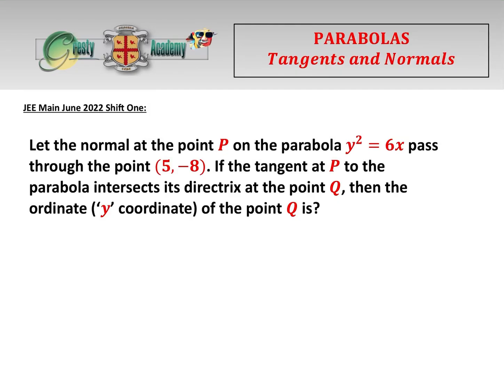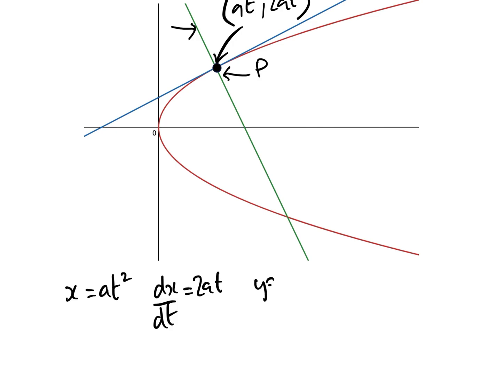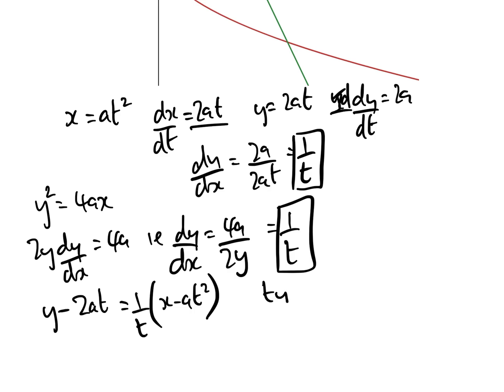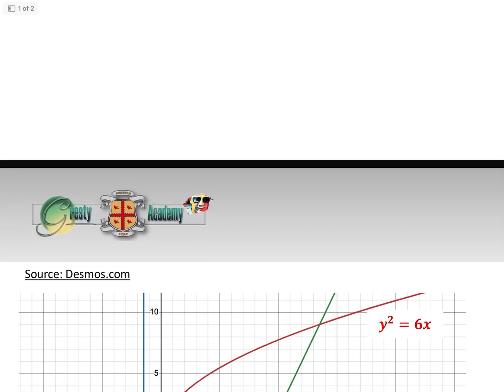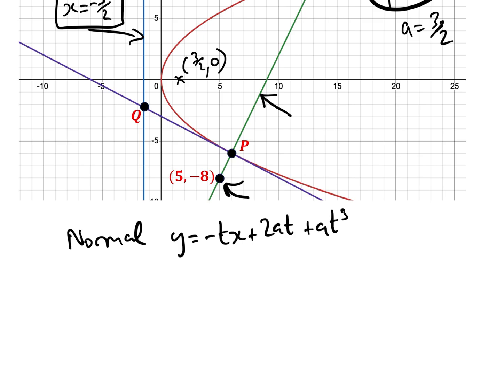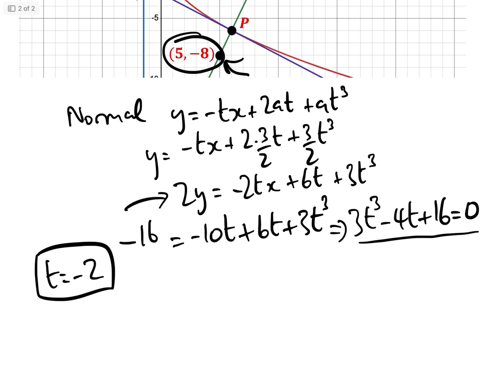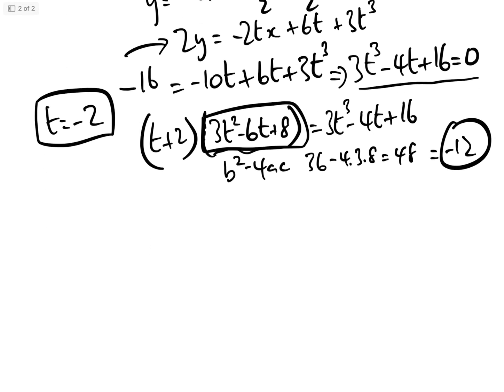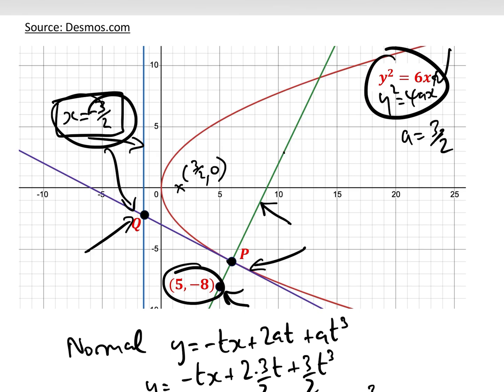Finding the Tangent and Normal of a Parabola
Maths-based College Entrance Exams, as well as math-based High School exams, frequently ask questions regarding the tangent and normal of a parabola. In fact, as long as care is taken, the formulae are not difficult to obtain from the parametric coordinates (at^2,2at) and then the solutions tend to fall into place quite quickly (as long as a good knowledge of the basics of parabolas is known - for those who need to brush up their parabola skills, check out our video 'PARABOLAS - A Revision Guide'

After deriving the formulae for the tangent and normal at 0:30 we go on to answer the question in the thumbnail at 3:00.